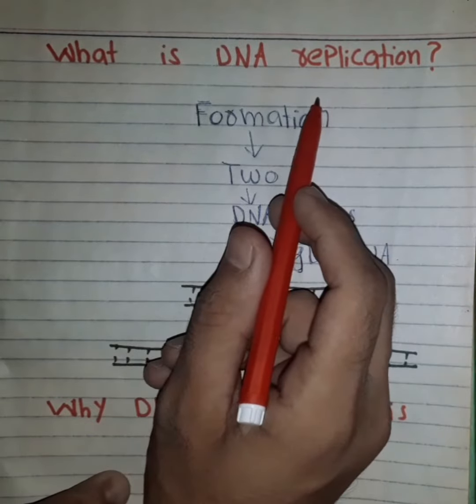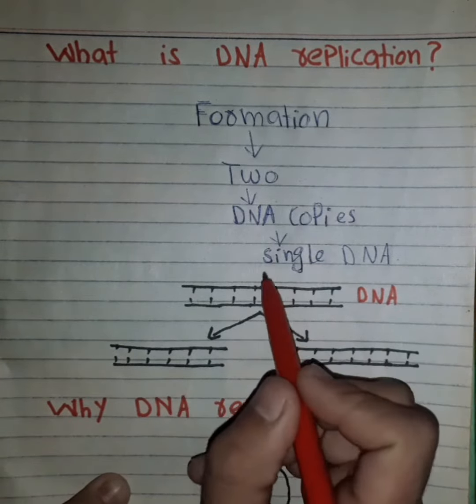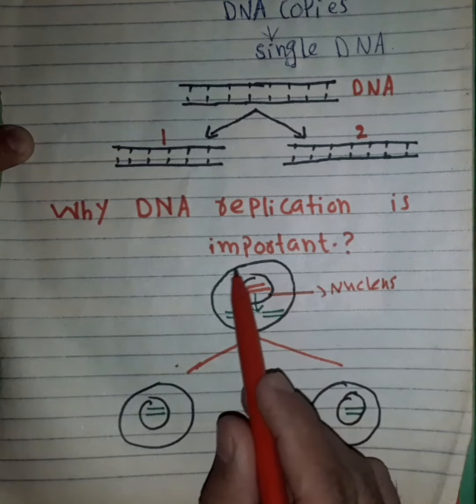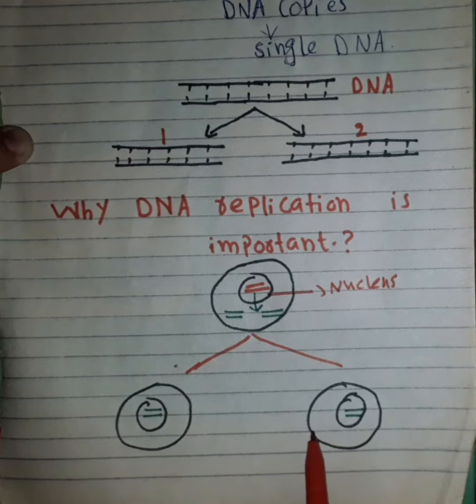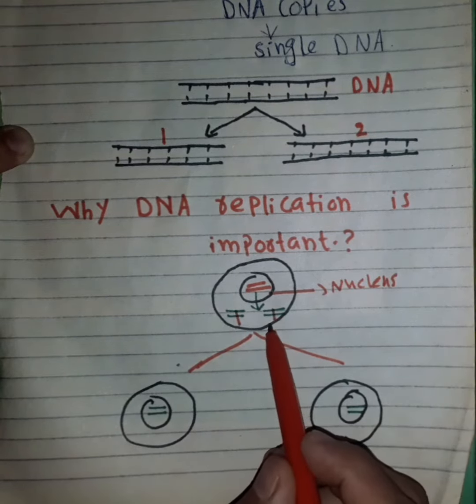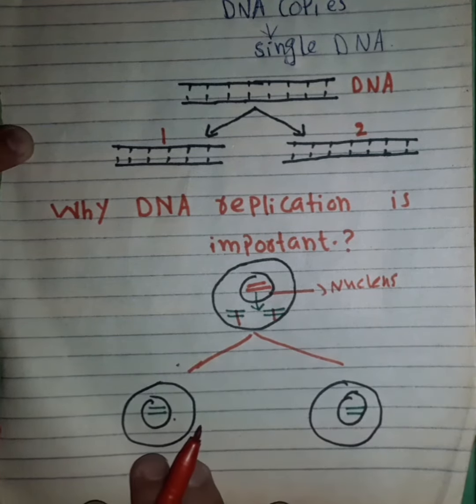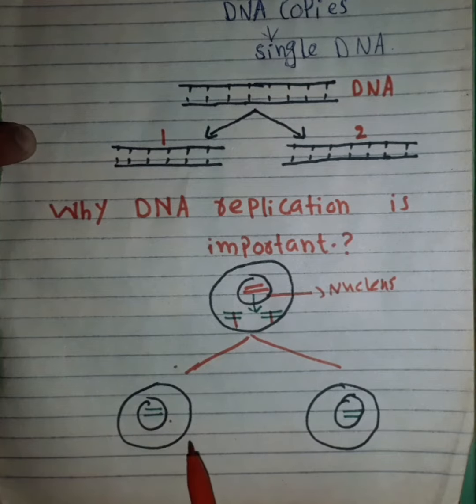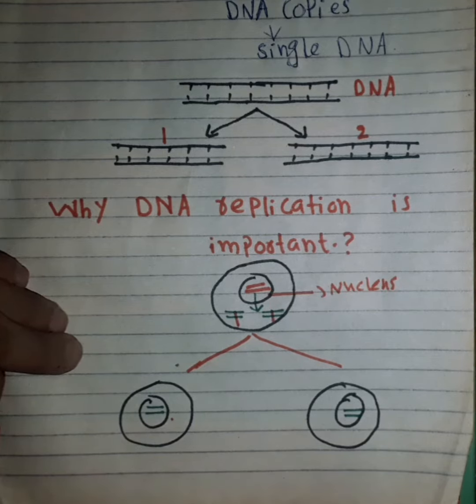What is DNA replication||why DNA replication is important by bilal hussain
This is Bilal Hussain M.phil scholar' and lecturer. I have done M.phil in biology.

What is DNA replication. Why DNA replication is important.Why dna replication is important

This channel provide lectures of class 9, 10 and F.sc biology of first and second year in pushto language
All lectures are delivered in very simple easy and conceptual, so that every one of every grade can easily catch and understand the concept easily.
This channel "Bilal Hussain biology" can cover all the biological lectures of different grade and also cover general knowledge of biological sciences